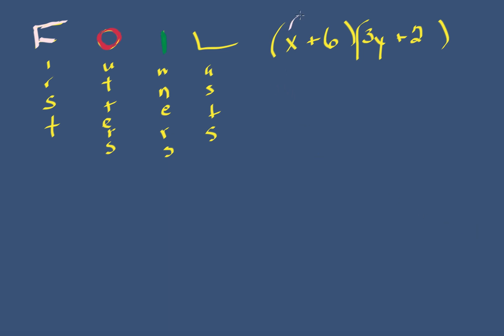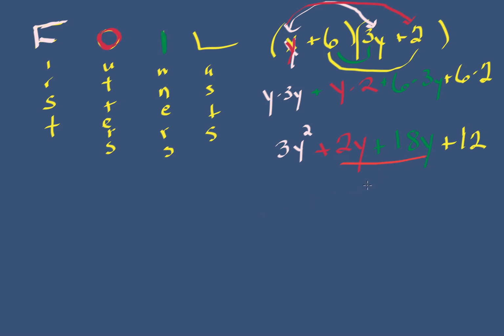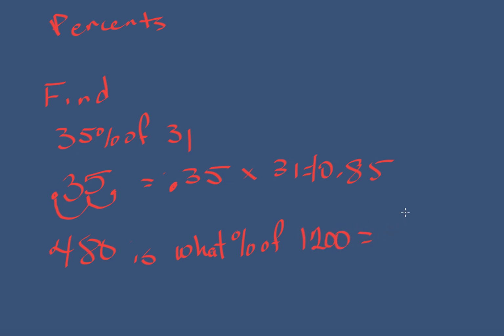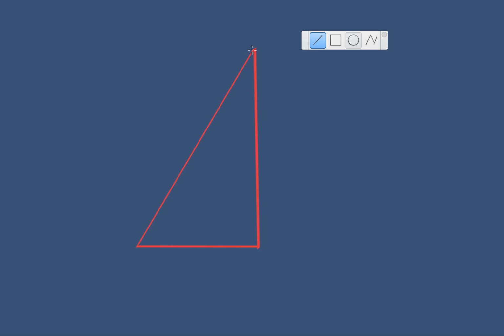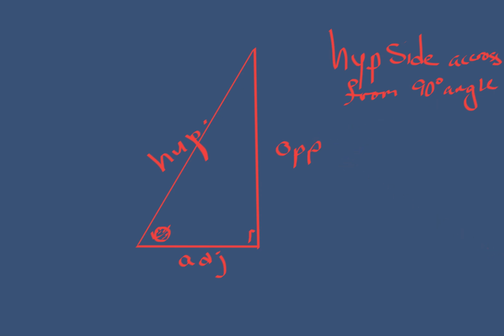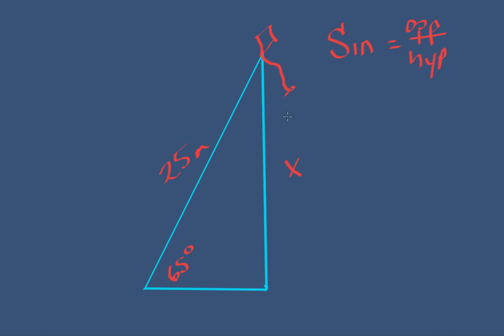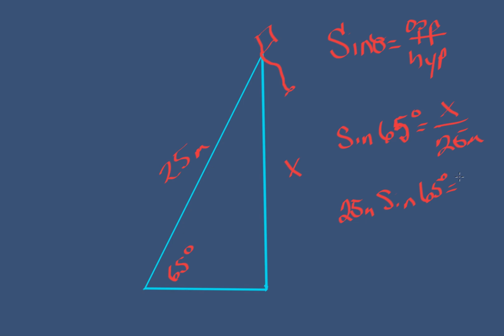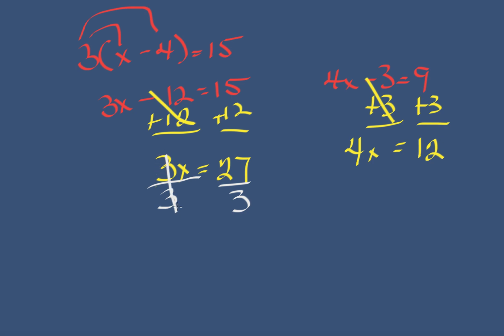int math study video